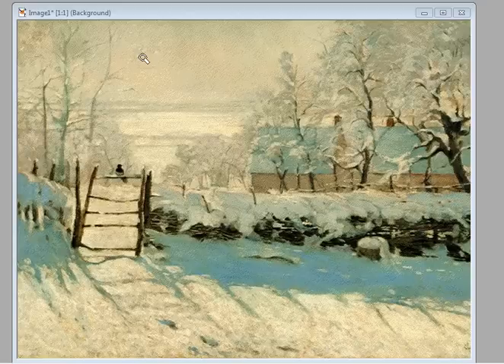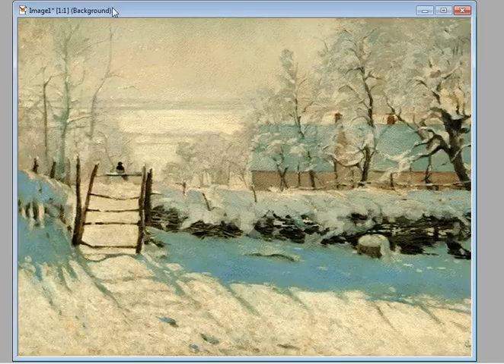Understanding warm and cool light temperature in oil painting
Free 7 tip handout on the 7 most common amateur artist mistakes

DVDs, Classes By Master Artist Daniel Edmondson

Special Note On FREE Handout:

The free tips handout is focused on the 7 most common amateur artist mistakes and how you can avoid them. Many artists don't even know they're making these mistakes so make sure you get it and cure some of those amateurish painting mistakes you may have. There's even a painting of mine in the handout that's pretty embarrassing that I painted when I was younger. Make sure you get the handout and be on your way to becoming the artist you want to be.

Daniel Edmondson weekly oil paintng tips: how to get unstuck. In this video entitled "Learn oil painting: How to get unstuck" artist Daniel Edmondson teaches us useful information as to how to get unstuck in a painting. These details presented in this video could help each and every artist make the best out of every painting that he/she is working. Certain techniques are also tackled in this video which can be utilized in painting. Start oil painting today!

Artist Daniel Edmondson discusses light tempature and how shadow color is really affected. Get tip for those under the false belief of warm light cool shadows and cool light and warm shadows. In this video entitled "Understanding warm and cool light temperature in oil painting (OilPaintingWorkshop.com)" viewers would know how to paint realistic paintings as in relation to light sources. Daniel Edmondson clarifies the misconception between cool light warm shadow and warm light cool shadow. Topics as with regards to shadow color and color values will also be tackled as you watch this video. If you have time check out the main site which is also included in this description in order to be better at oil painting today!